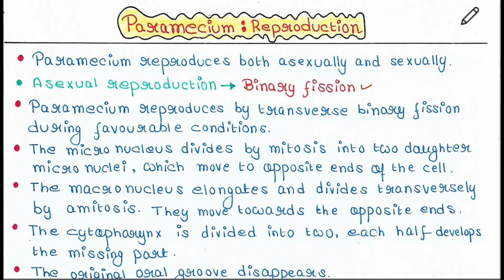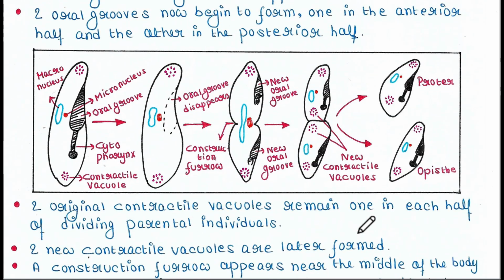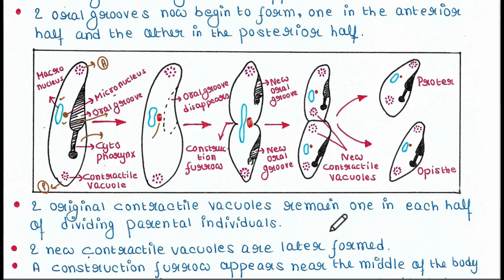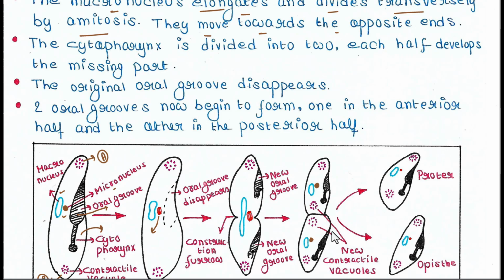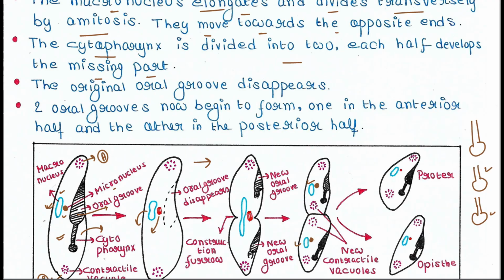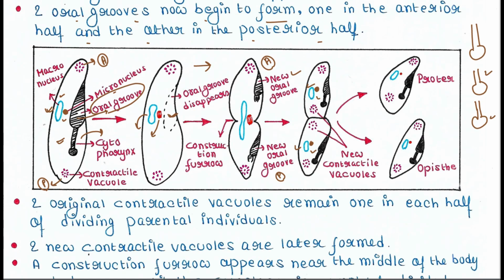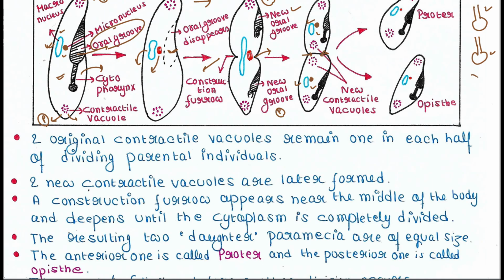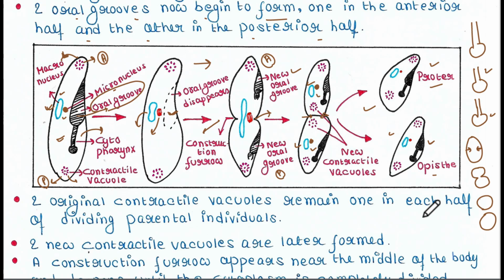Paramecium: Binary Fission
Hello friends. This is Dr Malinki. UPSC (Optional Zoology) notes are available: Biostatistics (Rs 150), Ecology (Rs 150), Ethology (Rs 150), Instrumentation (Rs 150), Genetics (Rs 250), Evolution (Rs 150), Developmental Biology (Rs 200), Physiology (Rs 200), Cell Biology (Rs 200), Biochemistry (Rs 250), Systematics (Rs 50), Economic Zoology (Rs 150).